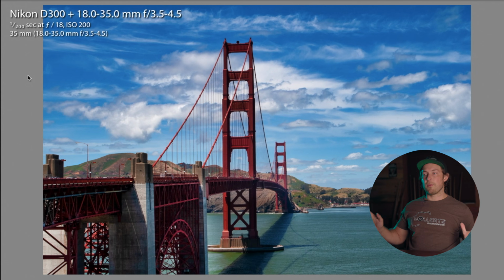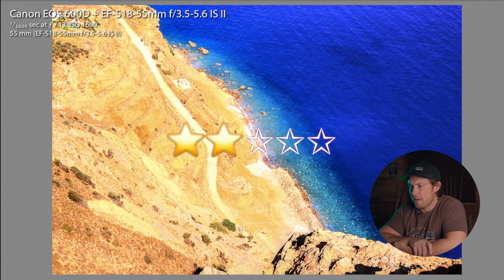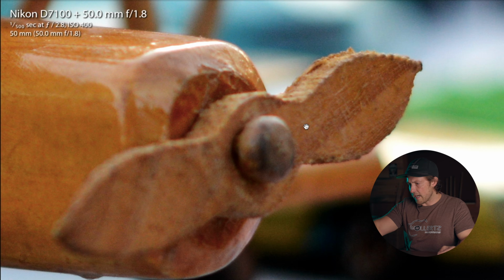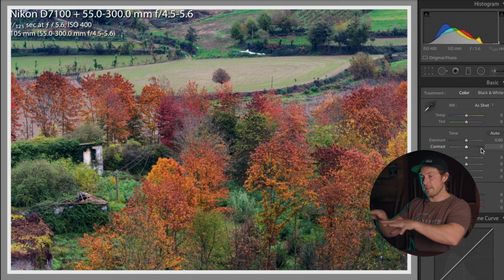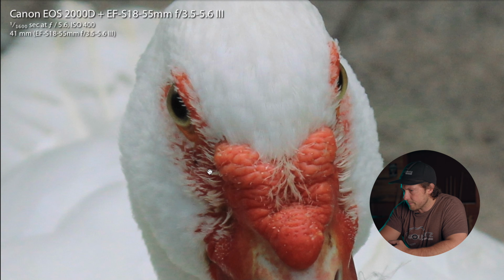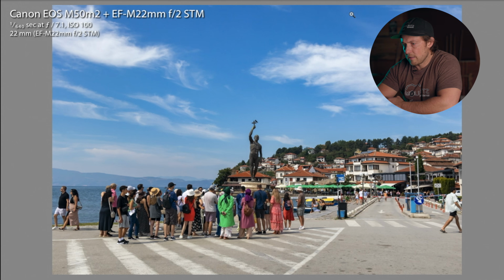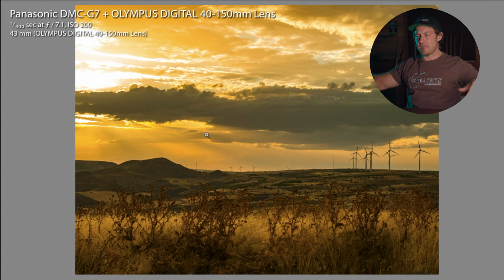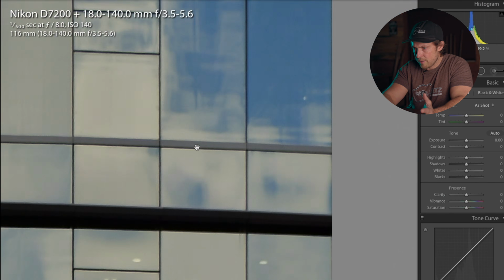Stock Photo Critique: Let's Improve Your StockPhotography 29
Reviewing your photos. ★★★★★
Thank you all for sending me the images for this review. I truly hope this helps you and others understand a little bit more about the world of stock photography and how to create better performing images. In this video we talk about gear limitations, composition tips, image size and quality, motion blur and/or digital zoom cameras, and much more. As always thanks again for watching the video!
Here, we explore everything related to photography, with a special focus on Stock Photography. With 14 years of experience, I share everything I’ve learned about making money online by selling photos. From avoiding common mistakes to keeping your stock portfolios relevant and profitable, this channel offers tips, tutorials, and creative ideas to help you succeed in the world of stock photography.

Please only send 1 photo as I am having trouble keeping up with demand